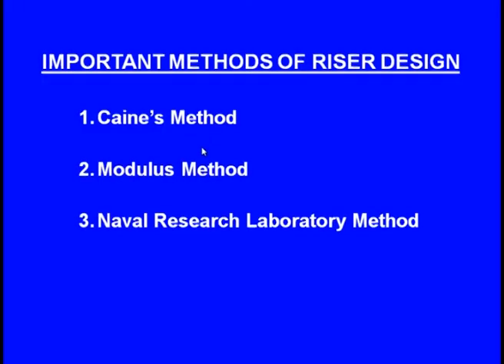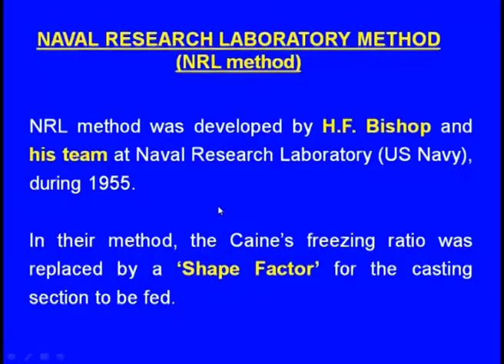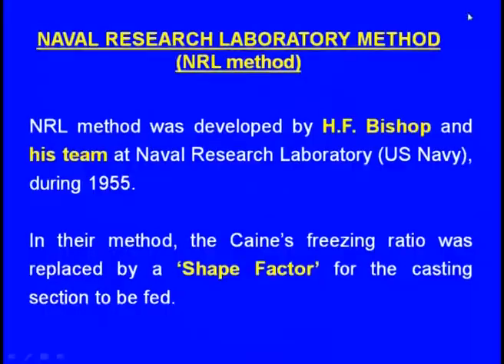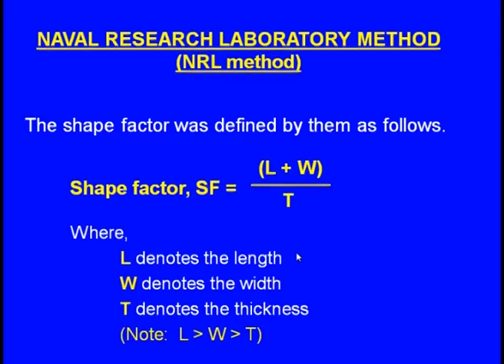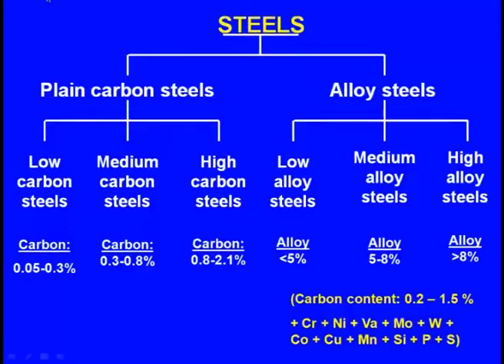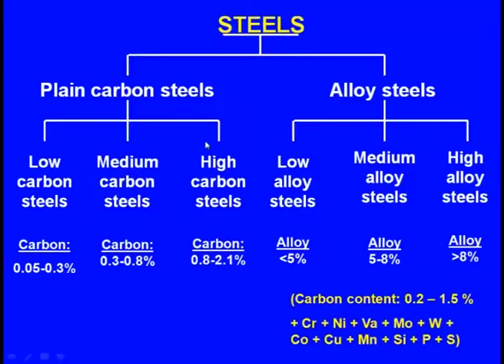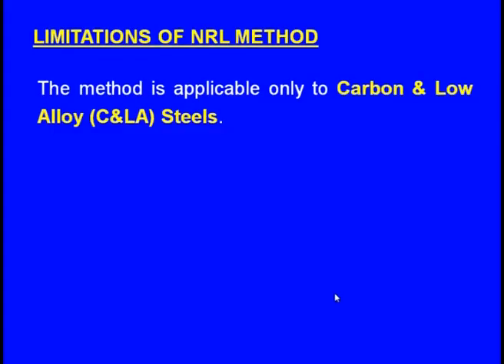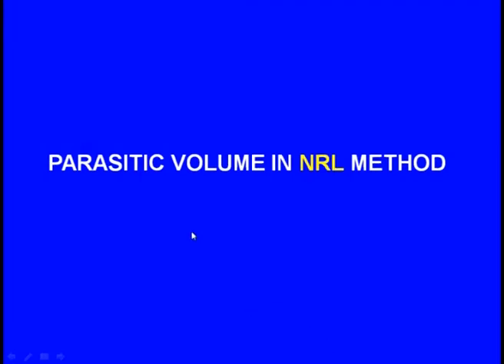Design of Risering System-2